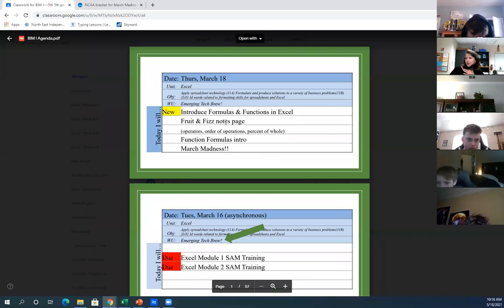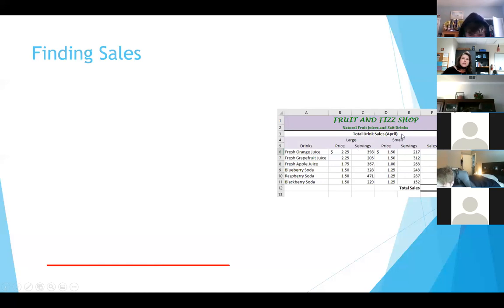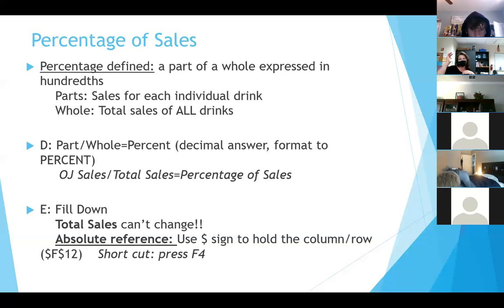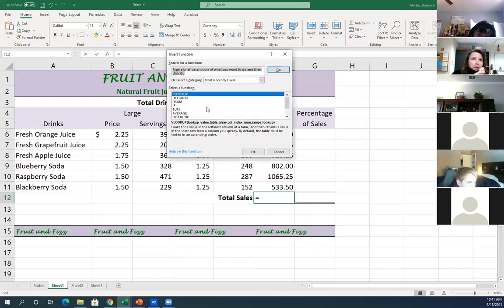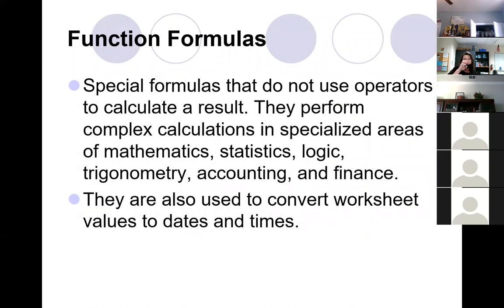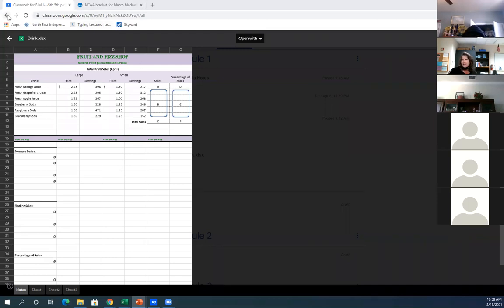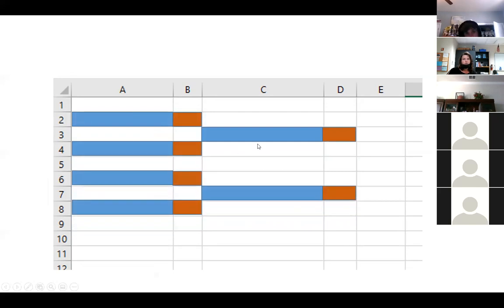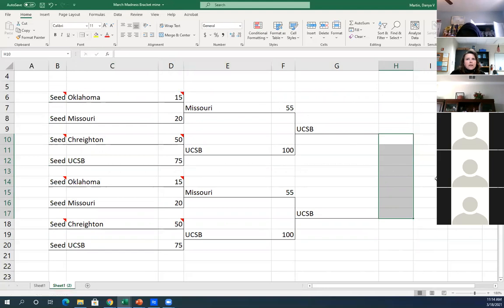Intro Formulas Functions March Madness